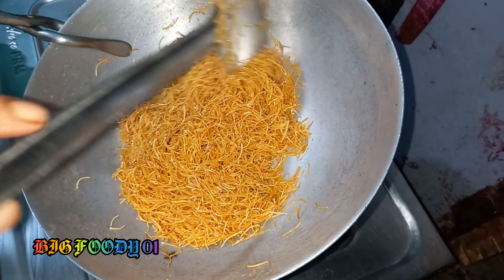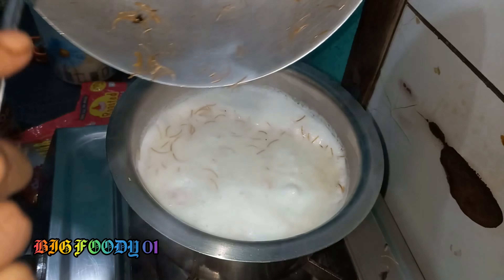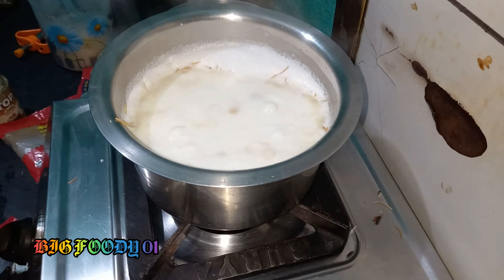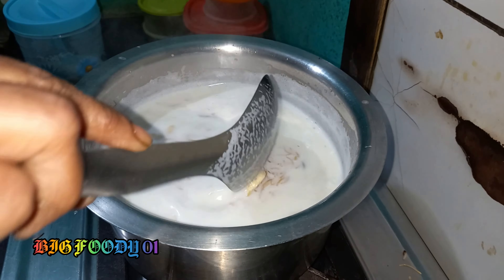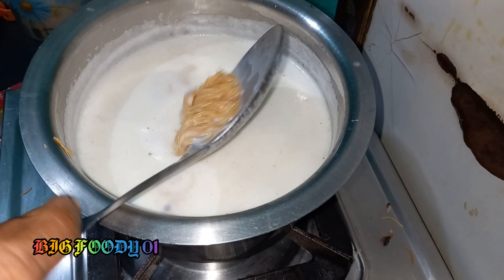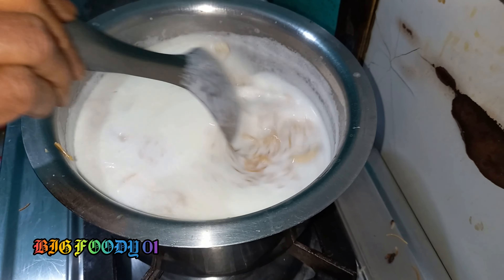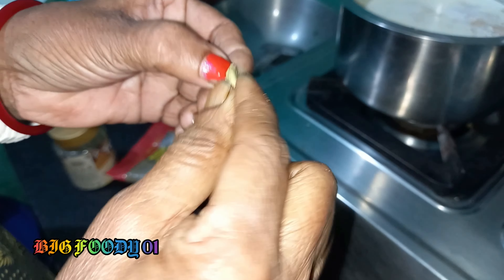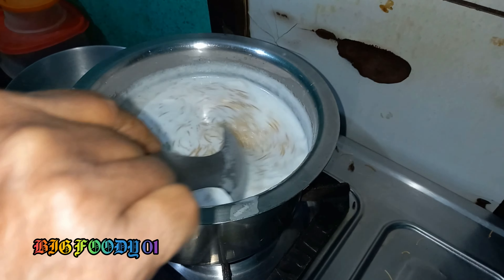ফটাফট সিমুই রান্না || পাঁচ মিনিটের সিমুই রান্না || সুস্বাদু সিমুই রান্না শিখুন পাঁচ মিনিটে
ফটাফট সিমুই রান্না । পাঁচ মিনিটে সিমুই রান্না